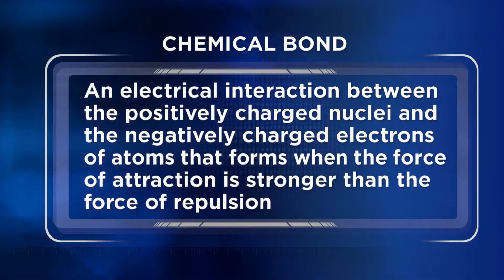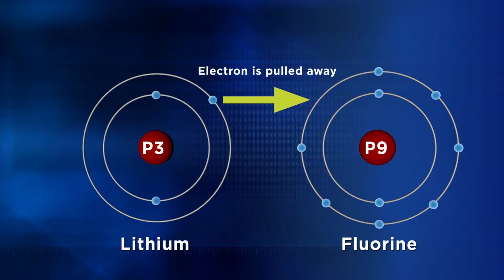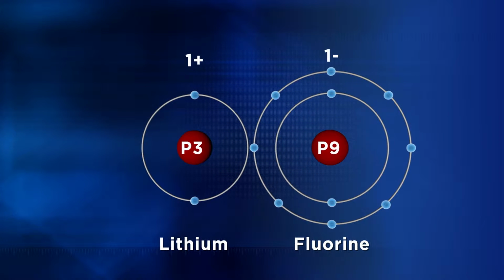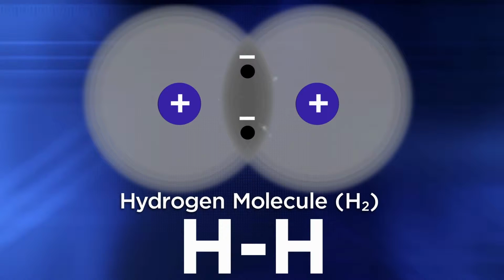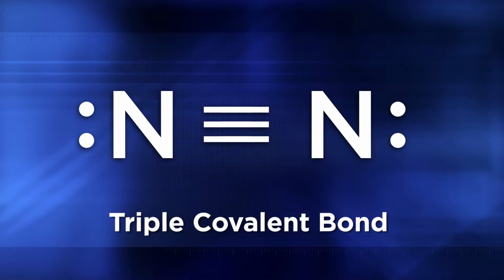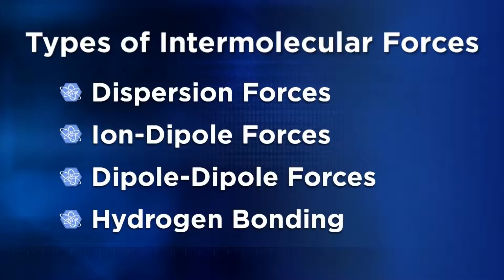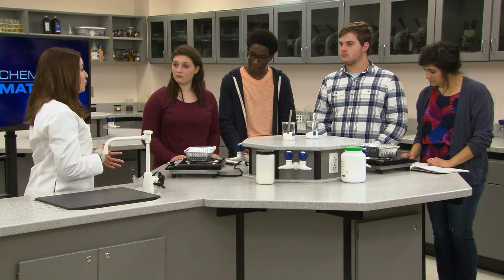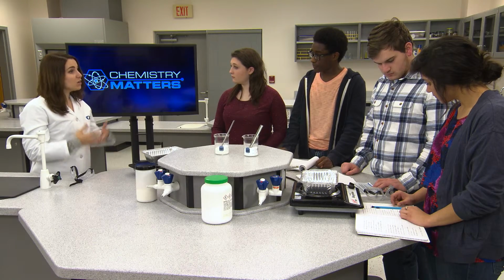Bonding Review | Chemistry Matters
In this segment, we review Unit 4, "Chemical Bonds." The unit covered the importance of evidence-based science and looked at both intra-molecular bonds that hold atoms together and intermolecular bonds, which exist between one molecule and another.